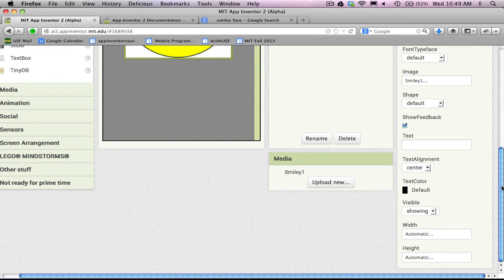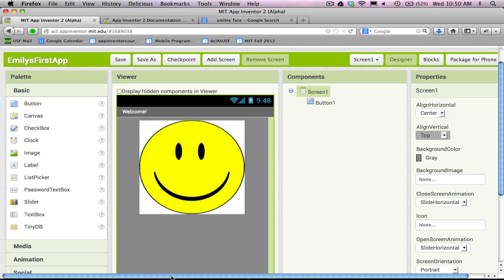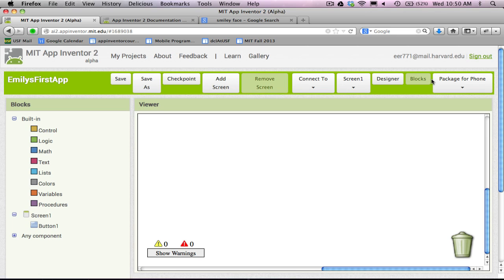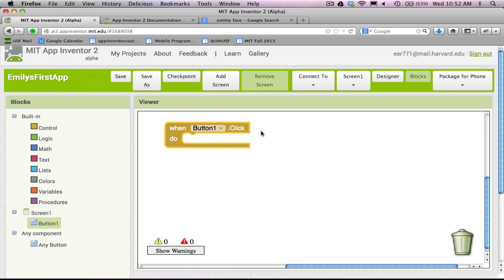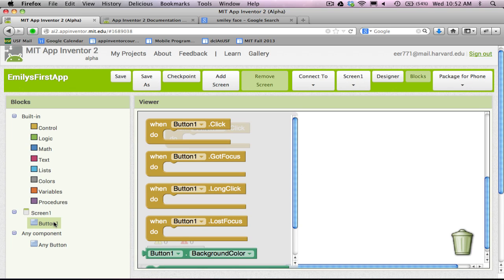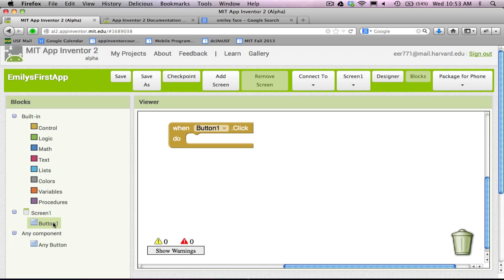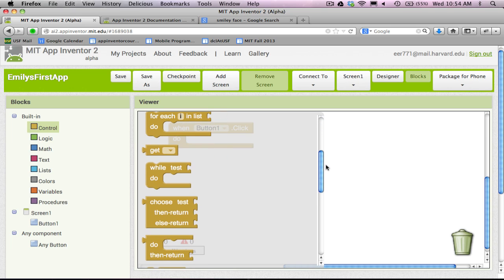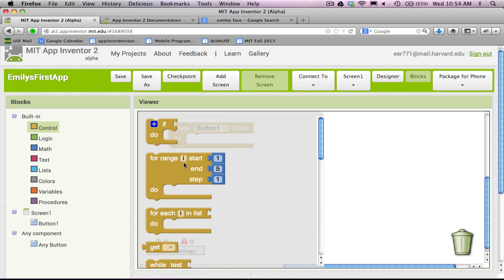App Inventor Initial Engagement Recorded: Button Behavior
An absolute beginner speaks aloud during her first exposure to developing apps with App Inventor 2